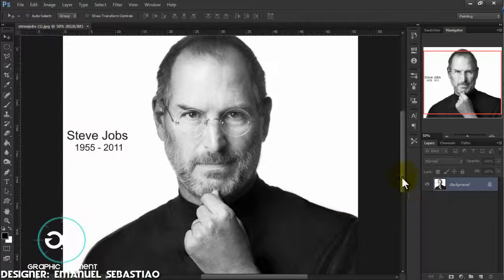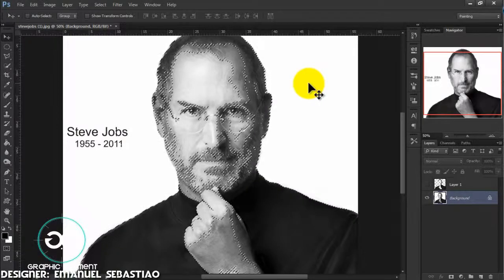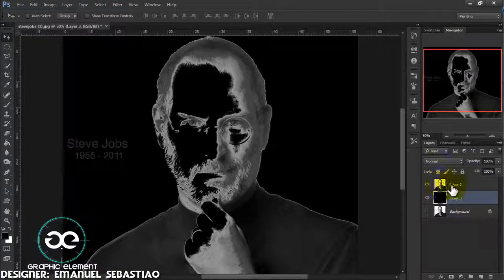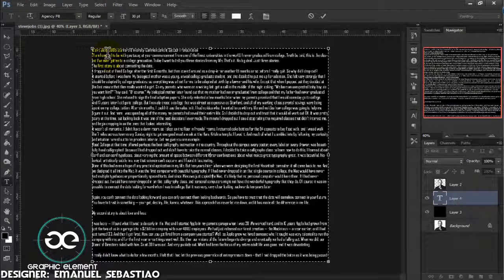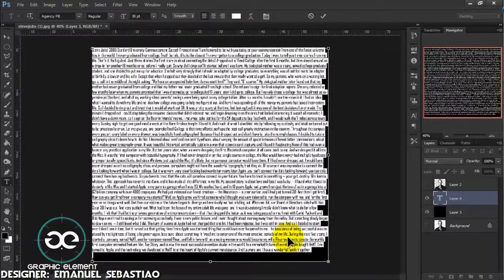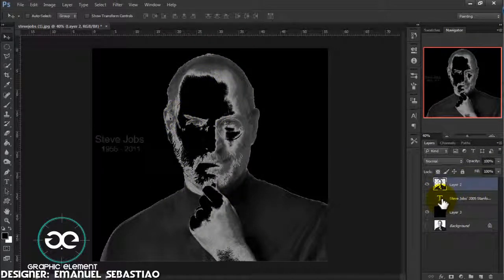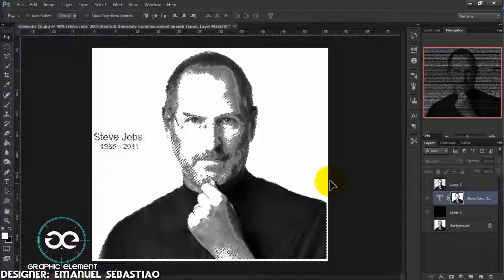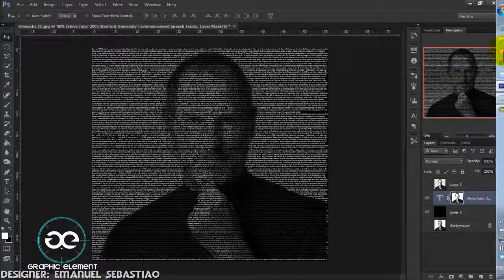Adobe Photoshop Tutorial - How To: Making a portrait using text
Hello, Lady & Gentz. Welcome to the 1st GraphicElement How To Tutorials.

In this Tutorial we've created a image using text effect with the use of Steve Jobs portrait.
We've achieve this by separating the highlights and the mid-tones areas of the images and implementing them into different layers and then we merge them into one layer as seen in this Photoshop tutorial.
Afterwards we've used the type tool to insert text layer and we added a layer mask into the text layer as well.
Reason being is because eventually we want to insert the image into the text layer mask to give the effect we're aiming for.
Thus, we copied the combine layer with the highlights & Mid-tones into the layer mask by holding ALT while clicking on the layer mask of the text layer, and simply pasting it by using Ctrl+V and then we got the results we wanted.

►Designer: Emanuel Sebastiao